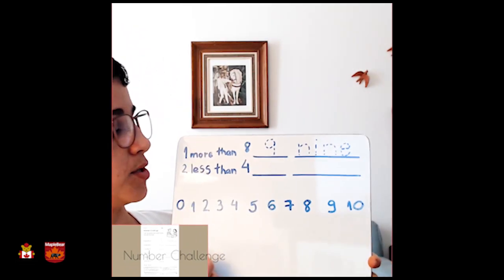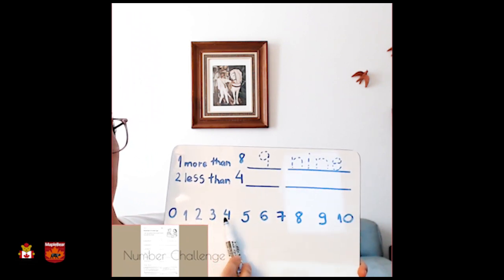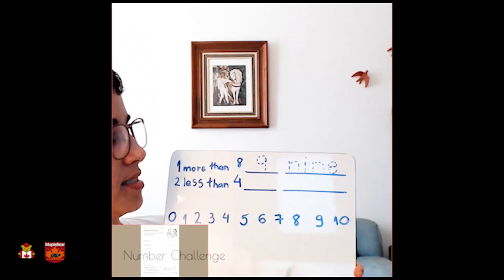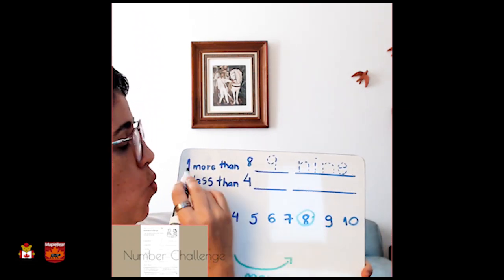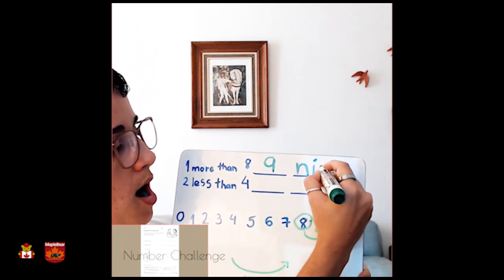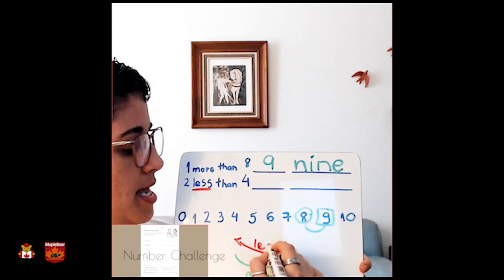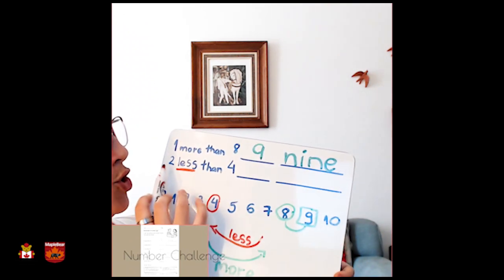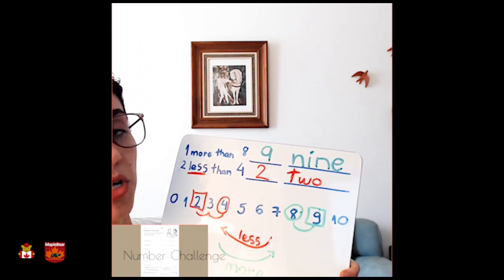Ms. Cintia - Number Challenge